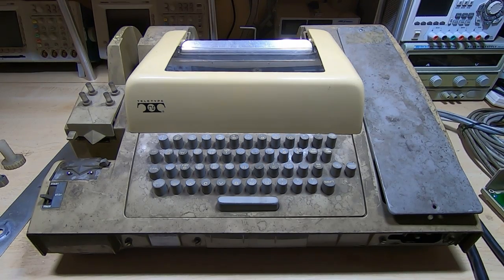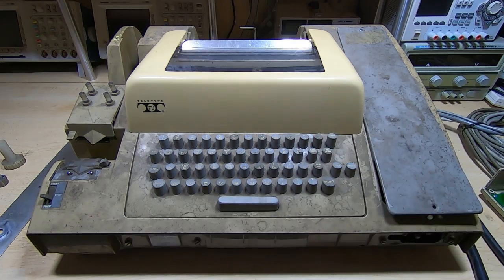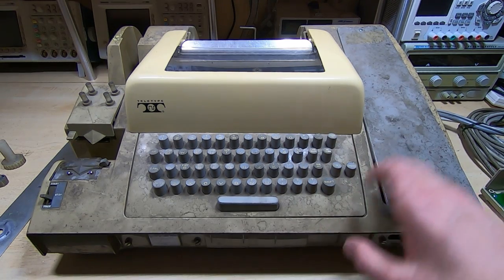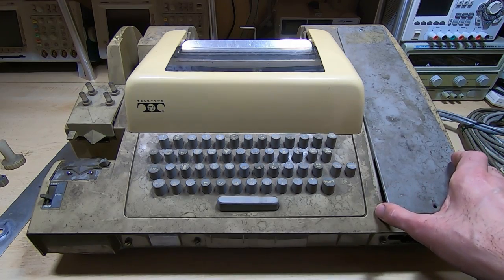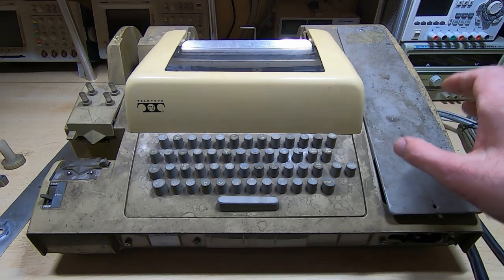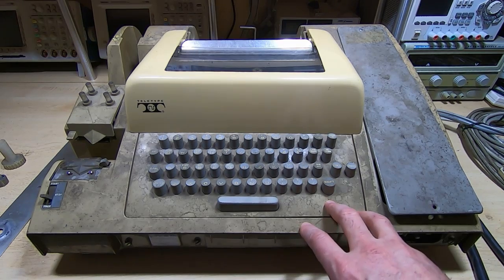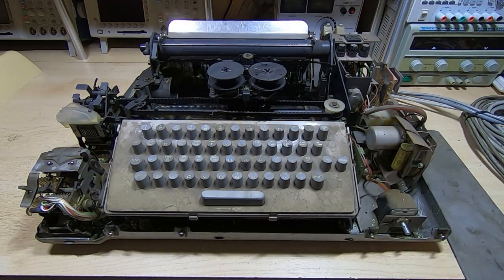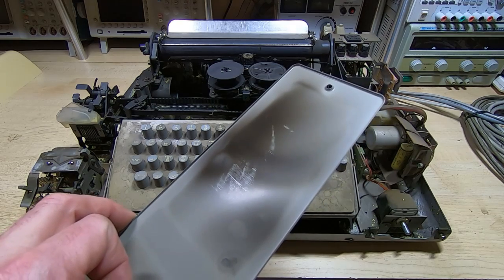ASR33 Restoration Part1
This is the first video in a series in which I will be restoring an ASR33 teletype machine.